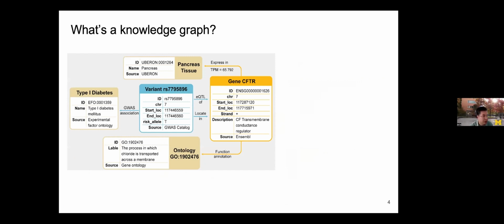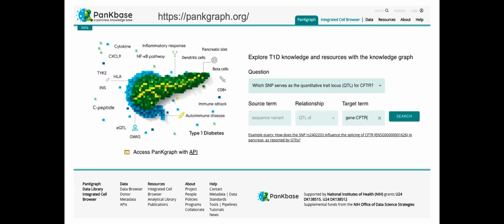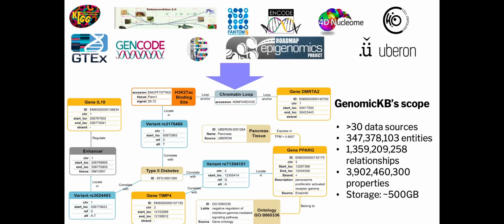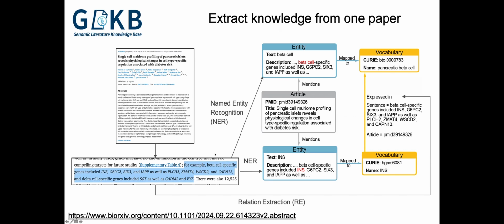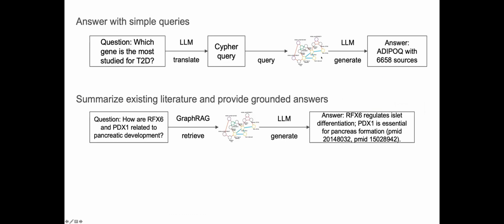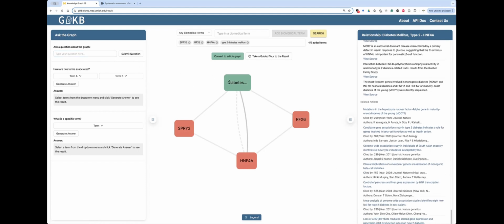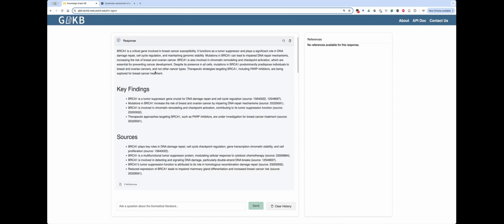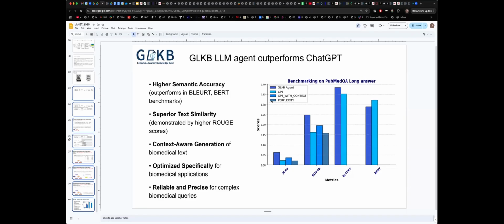dkNET Webinar: Building Knowledge Graphs Towards Transparent Biomedical AI 03/14/2025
Presenter: Jie Liu, PhD, Associate Professor, Computational Medicine and Bioinformatics, Computer Science and Engineering, University of Michigan

Abstract
Knowledge graphs have recently emerged as a powerful data structure to organize biomedical knowledge with explicit representation of nodes and edges. The knowledge representation is in a machine-learning ready format and supports explainable AI models. In this talk, I will describe several knowledge graphs built in my lab or in a larger team, including Genomic Knowledge Base (GenomicKB, Genomic Literature Knowledge Base (GLKB, and PanKgraph, the knowledge graph within the PanKbase project I will focus on the scope of these knowledge graphs as well as how they support transparent and explainable AI, including using them in machine learning tasks, reducing hallucination of large language models (LLM), and helping experimental scientists explore their data for scientific discoveries.

The top 3 key questions that PanKgraph can answer:
1. Which genes are highly expressed in specific tissues (e.g., pancreatic islets) and have known functional roles in T1D?

Explanation: The scRNAseq expression data allows researchers to filter genes that show high tissue specificity in T1D-relevant organs.

2. How do SNPs influence quantitative trait loci (QTLs) of specific genes (e.g., CFTR) in specific tissues (e.g., pancreatic islets)?

Explanation: This question helps in understanding how genetic variations regulate gene expression in disease-relevant tissues, leveraging QTL and fine-mapped eQTL data.

3. What are the most studied genes related to critical T1D-related pathways (e.g., TCR signal processing)?

Explanation: By integrating pathway annotations and literature references, PanKGraph can highlight top genes studied in T1D-relevant signaling pathways, helping researchers prioritize targets for further investigation.